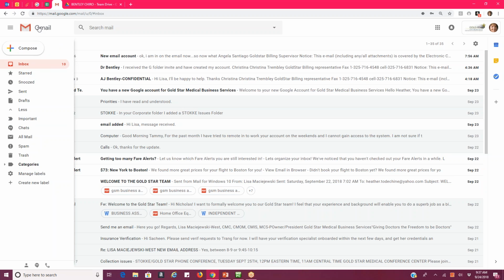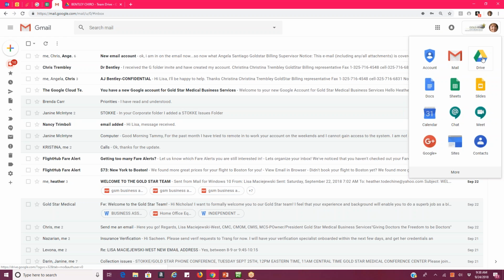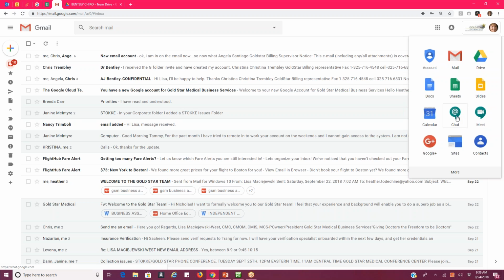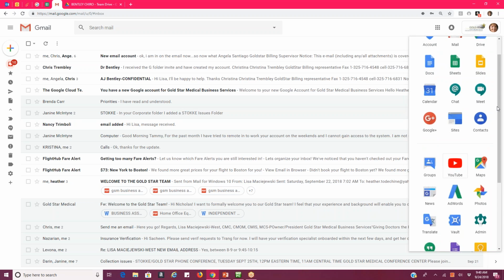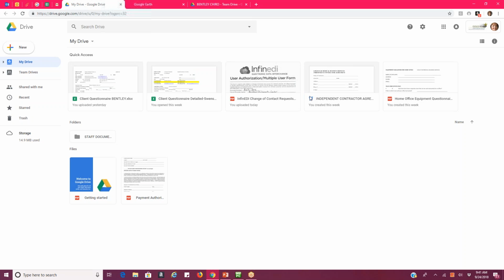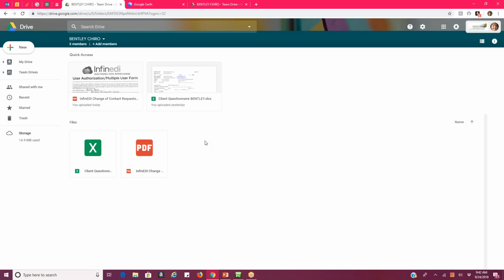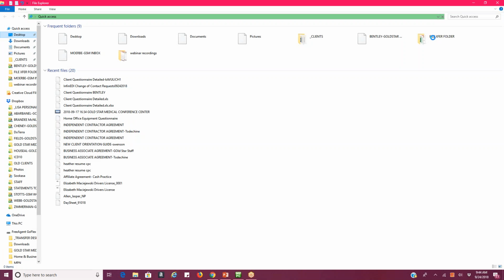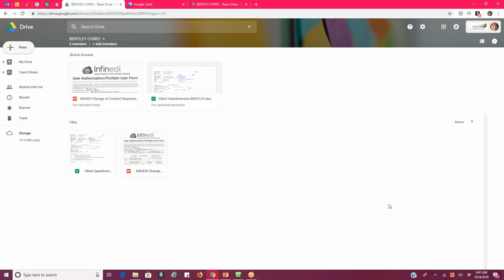How to use goldstarmedical.net email and gsuite